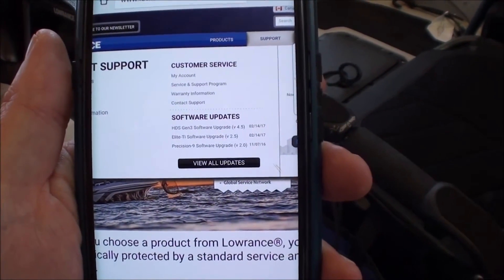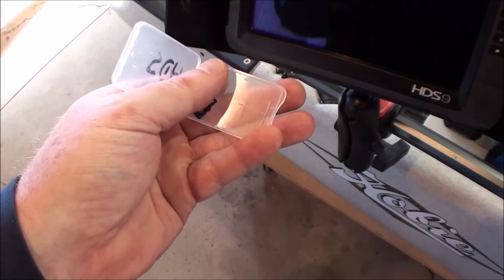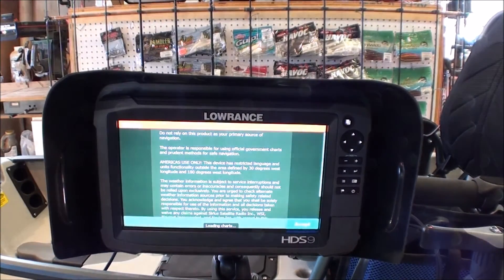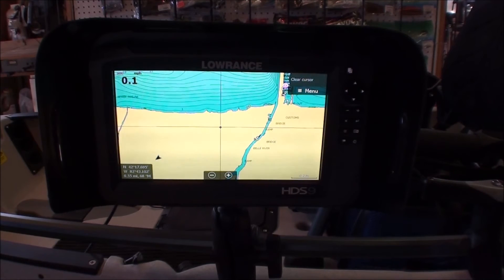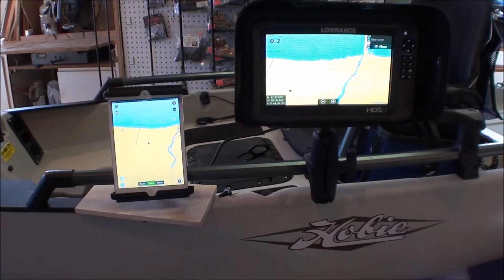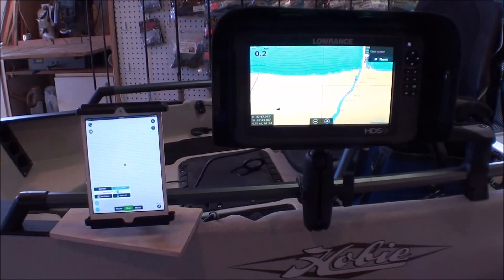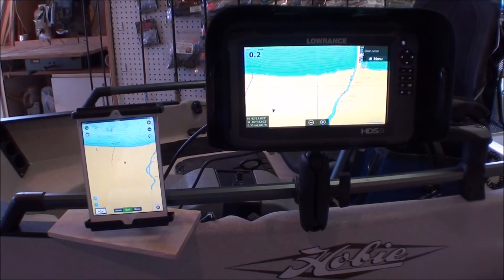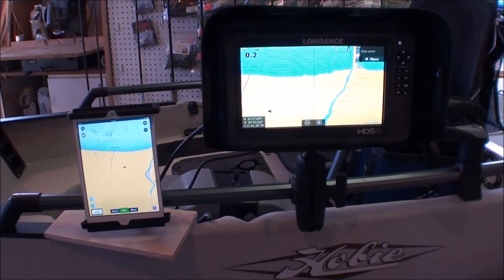Lowrance HDS GEN3 and Elite Ti Software upgrade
This is how to install the Lowrance software upgrades for the HDS GEN3 and Elite Ti's and some of the key features.

Features:
Surface Clarity Improvements
Navionics® SonarChart™ Live
Navionics® Plotter Sync
Live Network Sonar (HDS only)
Dock-to-Dock Autorouting (Not available in the US) (HDS only)
NMEA 2000® Entertainment/Audio Enhancements (HDS only)

Here is a link to SonarCharts Live running on HDS.

Here are the links to the software upgrades:
HDS Gen3 Software Upgrade (v 4.5)

Elite-Ti Software Upgrade (v 2.5) (for 5 and 7 only)